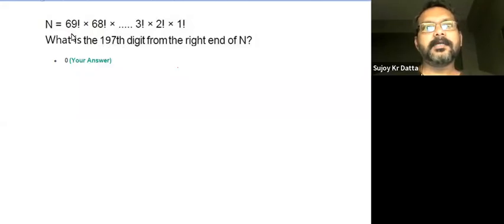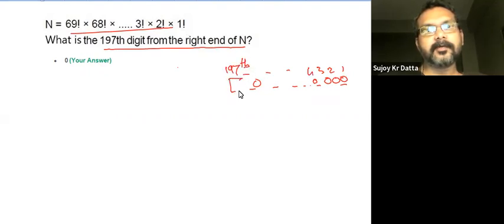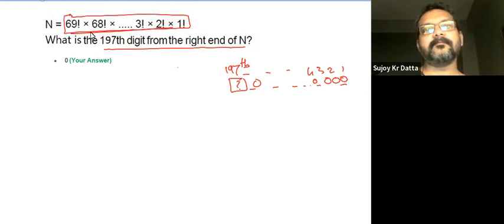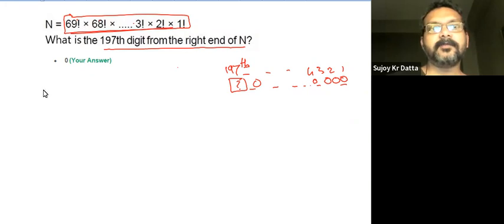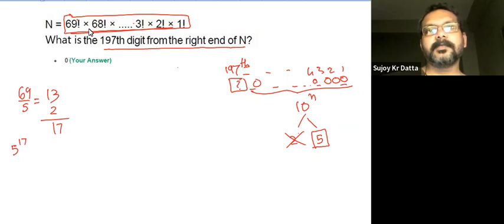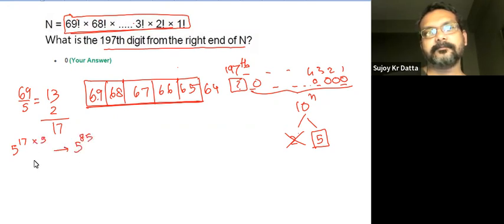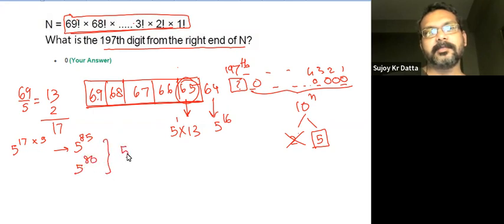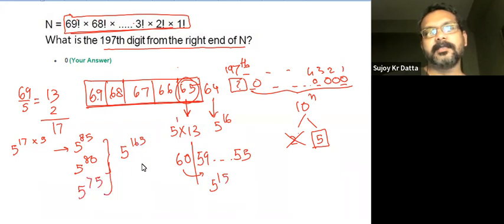CAT | Quant | Number properties | Practice question 25 | by Sujoy Kr Datta